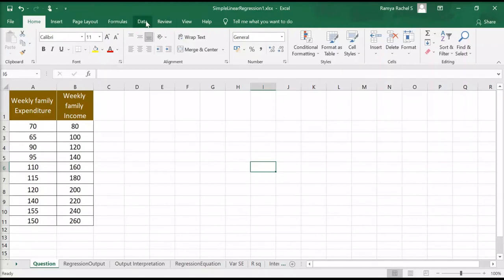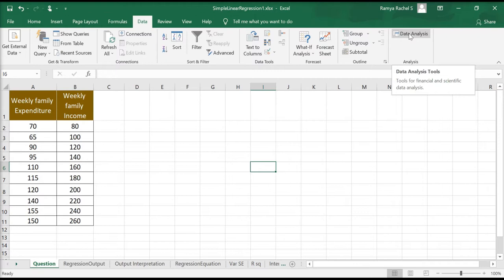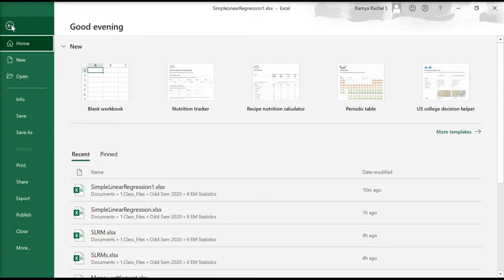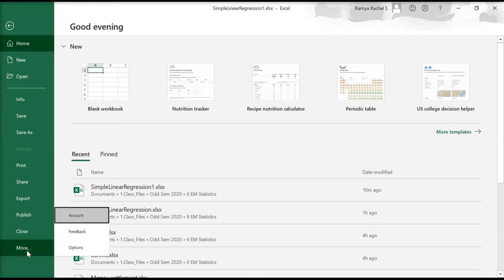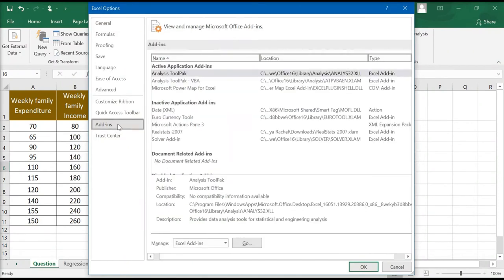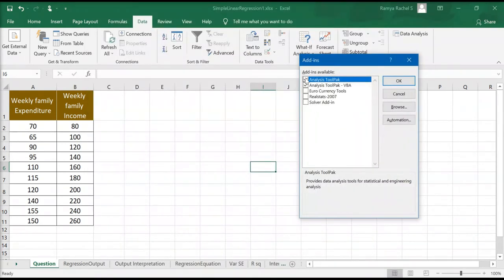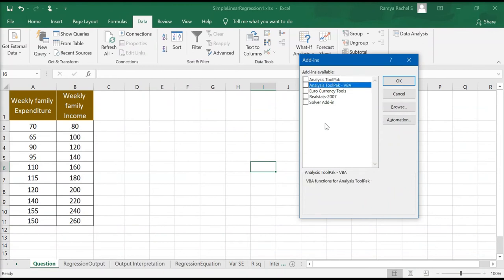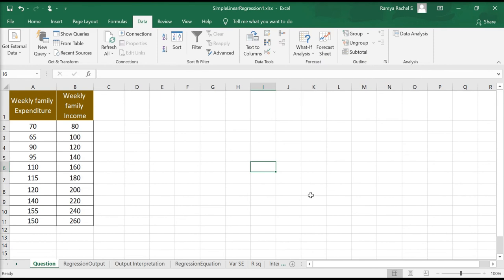How to add Data Analysis Option | Add In | Excel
This video shows how to add the data analysis add-in under data in excel.